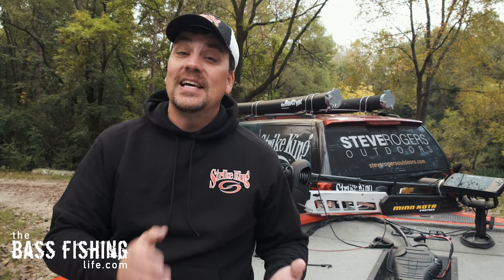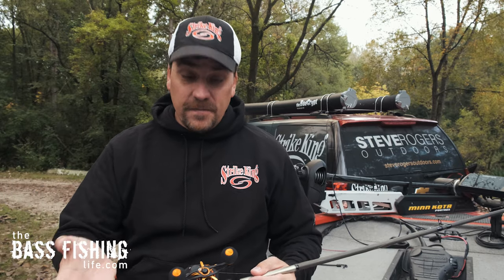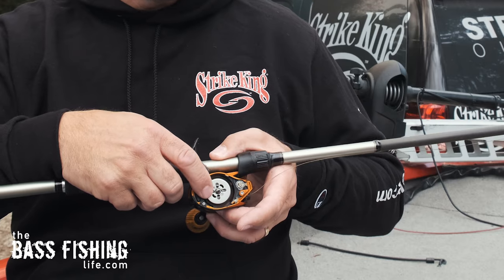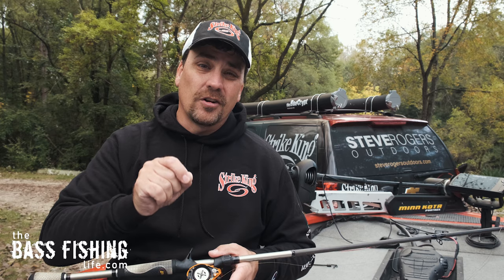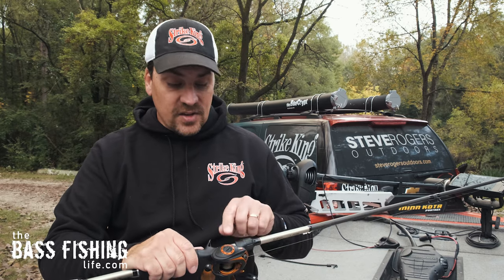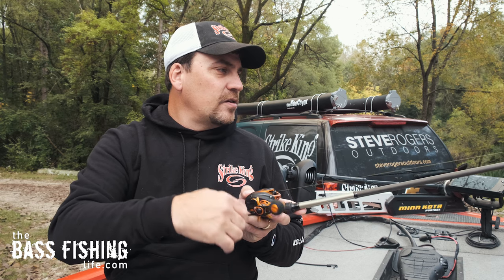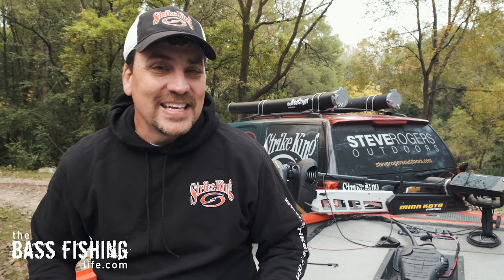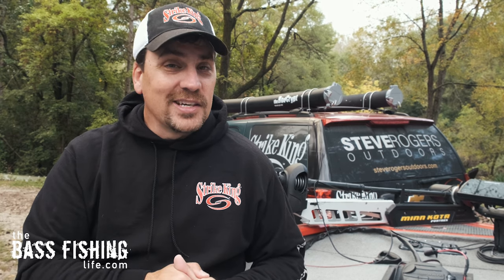Setting the Brakes on a Baitcast Reel to Eliminate Backlashes | Easy Baitcast Brake Adjustments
Eliminating backlashes on a baitcast reel is the goal of every angler who uses one. These simple steps will help you to setup your baitcast reel in a manner that will greatly reduce the dreaded bird's nest of line. Once these baitcast braking settings are in place, you can fine-tune them to your personal preferences. Make backlashes on your baitcast reel a thing of the past. Link to products below.

Looking for more bass fishing tips and techniques? New content every week.

These are some of my favorite lures.